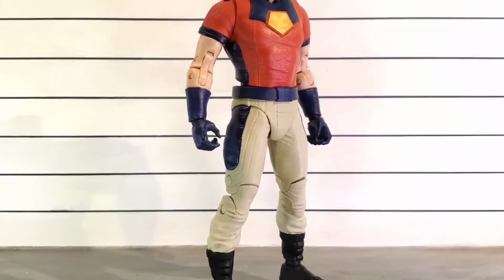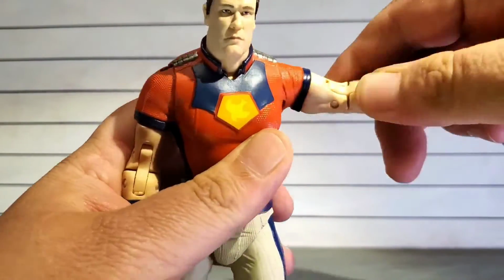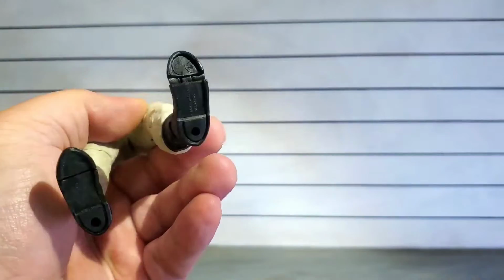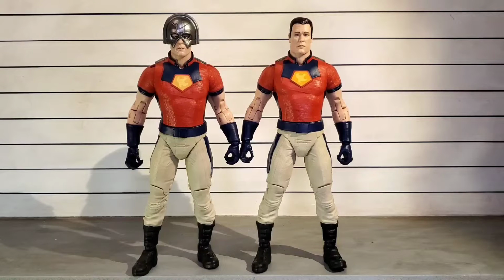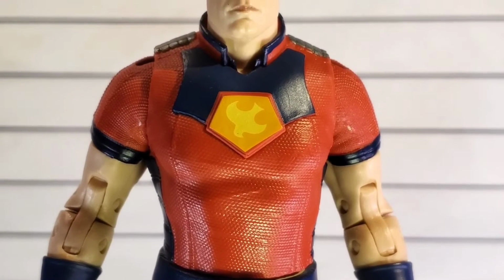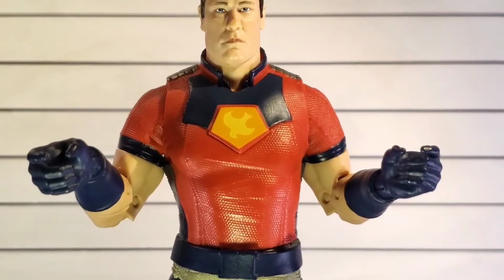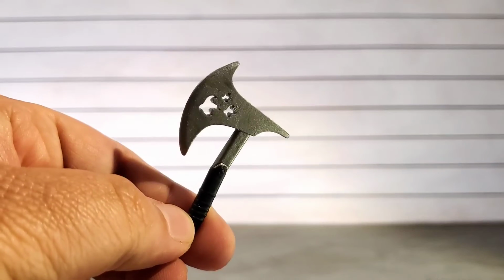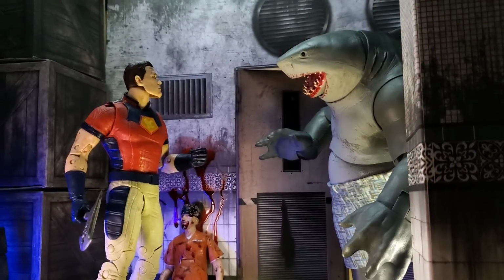McFarlane Toys DC Multiverse The Suicide Squad Unmasked Peacemaker Figure Review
Today in the Toyverse we look at the unmasked Peacemaker figure. Does this John Cena figure hit the F5. Find out in this review.